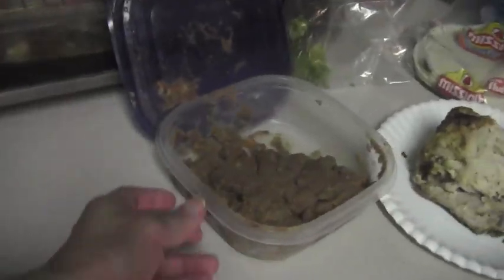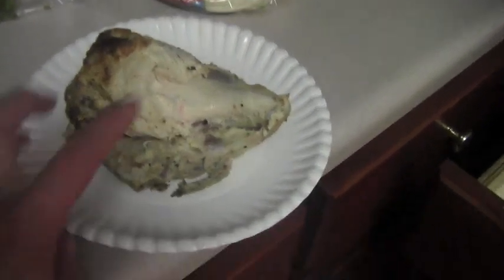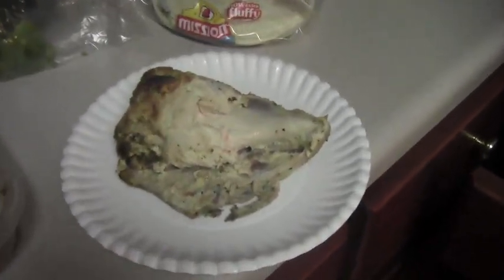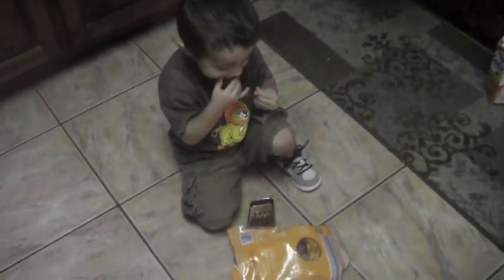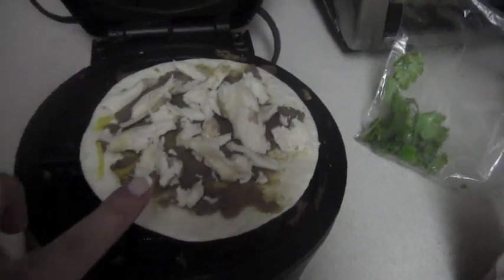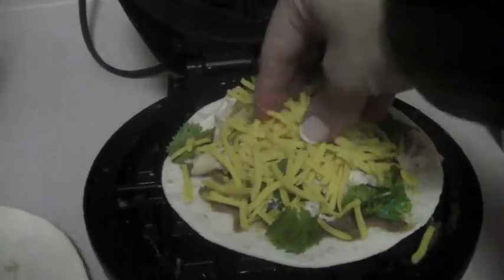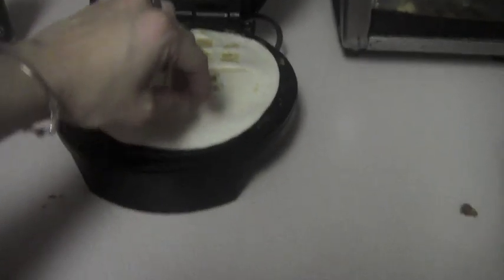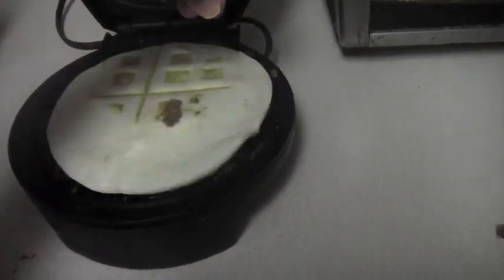Waffle Maker Quesadillas!?!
This last month I have not been motivated to stand in front of the stove and cook AT ALL (My poor hubby)  so I've been using my waffle maker to make sandwiches and quesadillas like crazy!! I just throw a bunch of stuff on them, close the top and 2 min later I have a yummy hot "meal" I seem to not be tired of them yet so hopefully this will give some of you other unmotivated moms an idea of something to make...Enjoy!

My secret hidding spot: Instagram

Stay Sweet,
Lily Rubio